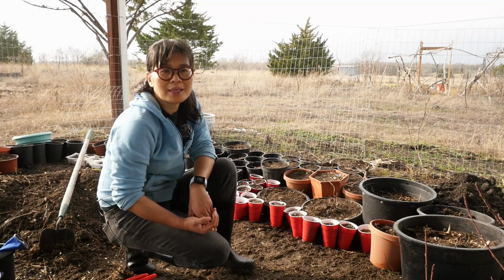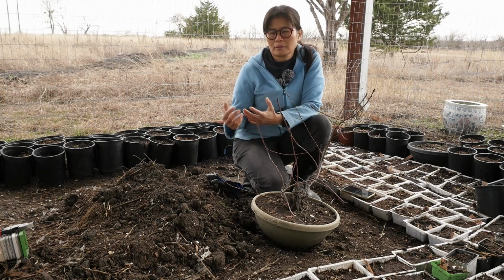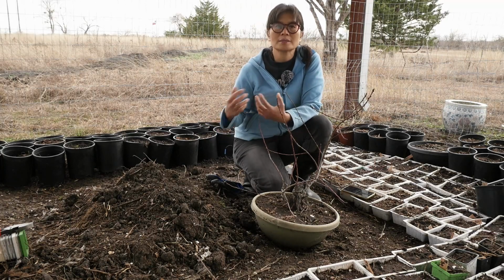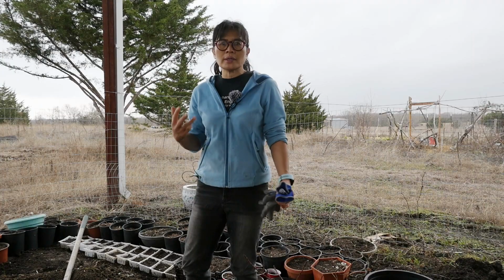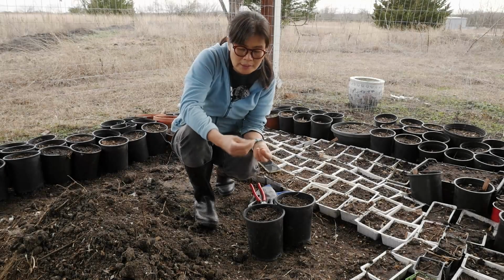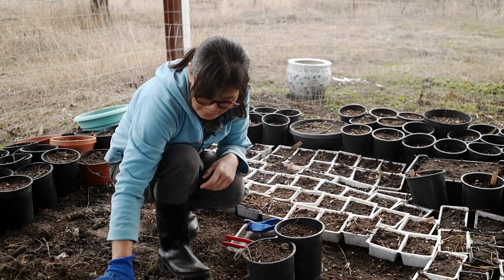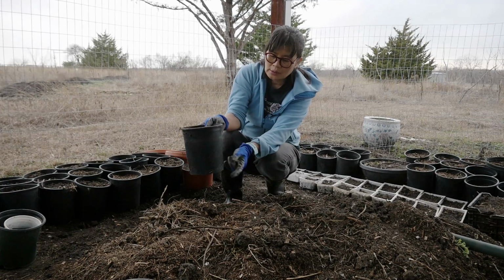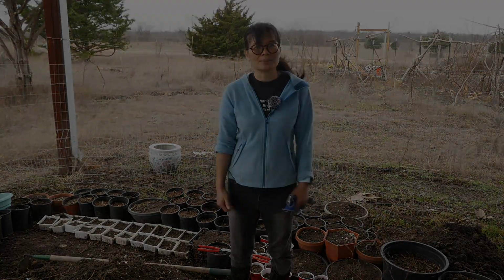WHEN to Seed Fruit Trees for Best results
Many YouTubers suggest that fruit trees are the first thing you should plant in a permaculture garden. With our heavy clay soil, keeping young fruit trees alive through the hot dry summer is a challenge.  This is why we seed fruit trees in pot in the middle of winter. It is an economical way to experiment different techniques to grow fruit trees in a challenging environment.

00:00 - Start
00:21 - Introduction
00:44 - The best time to seed trees
01:59 - How to stratify seeds
02:26 - Texas Weather
03:52 - The Seeds
04:31 - Two ways to see trees
06:05 - Types of Soil
07:35 - Summary